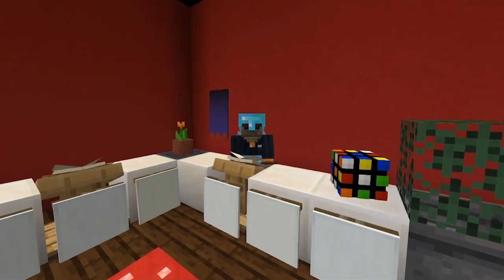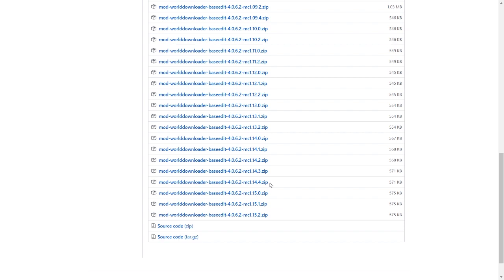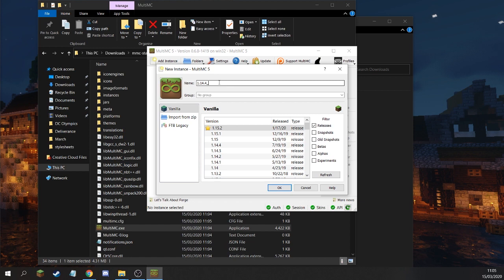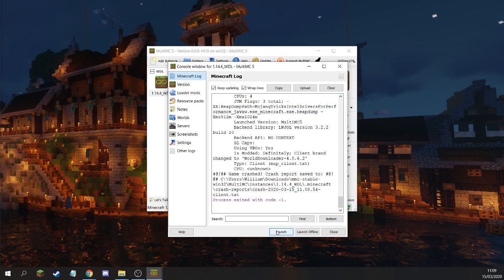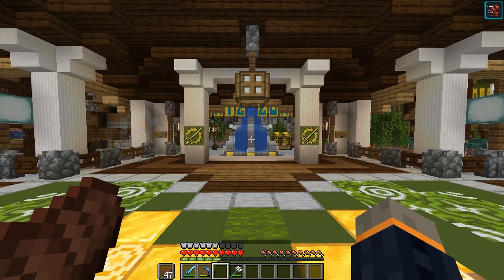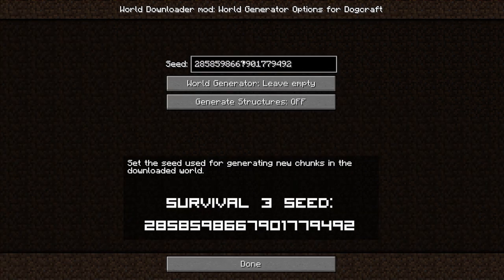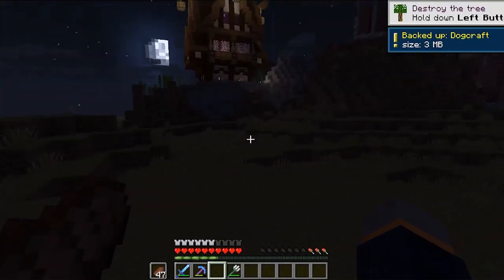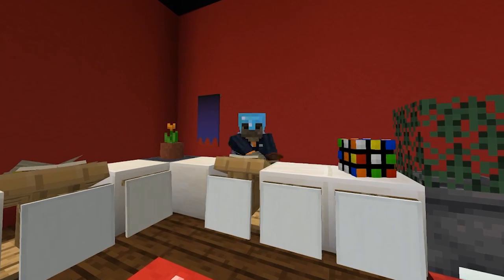Minecraft World Downloader Mod Tutorial for Dogcraft (1.14-1.15)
Video tutorial on how to use the World Downloader Mod. This  video was originally made to help people make downloads of the Survival 3 world of the Dogcraft server before it closed to make way for the new world. You are no longer allowed to use this mod on Dogcraft, but we're keeping this video up to help other people in need of assistance.

• Seed for Survival 3: 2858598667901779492

TROUBLESHOOTING AND TIPS:
• Make sure when installing MultiMC you are using the American English version. Some of the translated versions don't actually work. For example, the "Add to Minecraft.jar" on the Italian version brings up the wrong file type selection. So please ensure you're on the English version. You can change this in Settings → Language on MultiMC.
• If you're running WinRAR, sometimes it can automatically convert the .ZIP file you downloaded into a .RAR, which MultiMC doesn't recognize. You can try converting the RAR to .ZIP through WinRAR (Open the RAR file, go to Tools → Convert Archives → Compression... → Select ZIP → OK), otherwise you may need to uninstall WinRAR. I recommend 7Zip as a far less intrusive alternative to WinRAR as it can cause problems in edge cases like this.
•  macOS Users: I've recieved some reports of it not working properly on macOS. I don't use a Mac, but you could try ensuring your version of Java is up to date and that Archive Utility isn't unzipping the .ZIP file you downloaded. If that comes up a dead end, try checking out the original forum post for more information and other installation methods:
This tutorial was made to help users of the Dogcraft.net server, however it should work for usage on any server. Be aware though that the World Downloader Mod has functionality which sends a message to a plugin channel when joining a Bukkit/Spigot server and some servers detect this and ban users. Essentially, ensure that when you join a server with this mod that the server allows you to use it. As of the launch of the Survival 4 world on Dogcraft, we no longer allow the usage of the mod on the server.